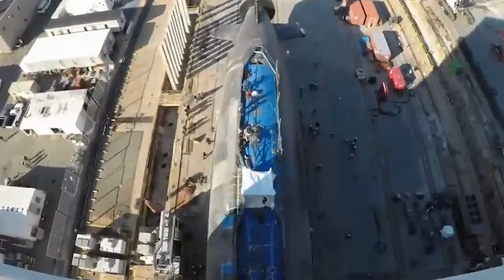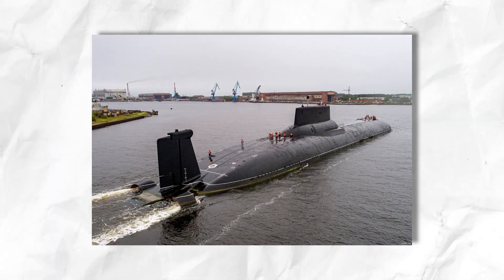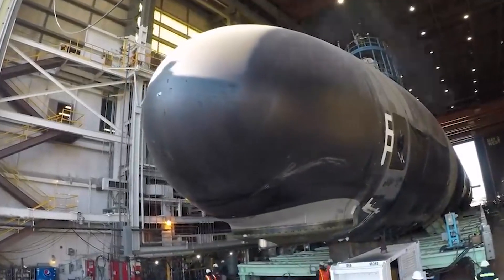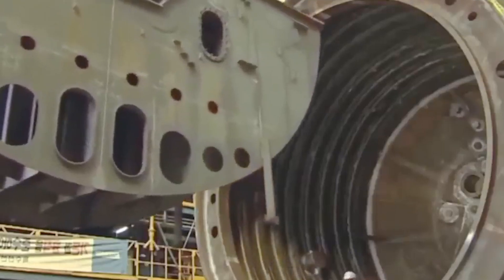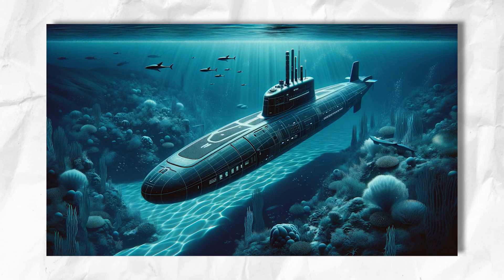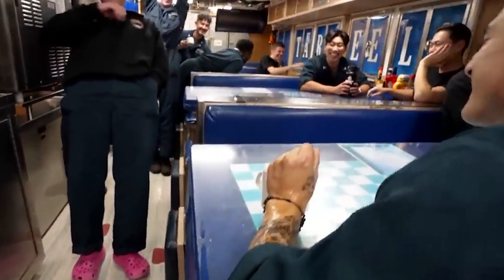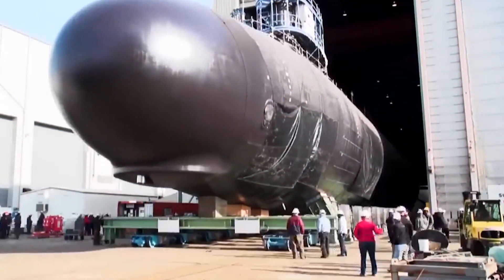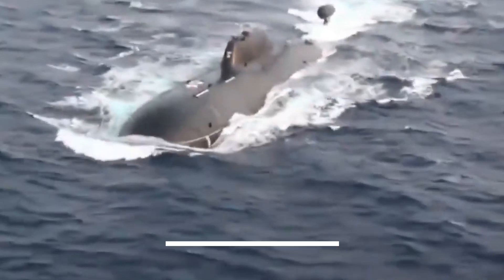The Power Of The Biggest Submarine On The Planet Is Insane: Project 941 Akula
In this video you will see the Project 941 "Akula" (NATO reporting name: Typhoon) refers to a class of nuclear-powered ballistic missile submarines that were the largest submarines ever built, designed by the Soviet Union during the Cold War. Notable for their large displacement and advanced design, they featured multiple pressure hulls, significantly enhancing their survivability. These submarines were designed for extended submerged operations, illustrating a significant leap in submarine technology.
These submarines have a submerged displacement of 48,000 tonnes and a length of 175 meters. They are powered by two nuclear reactors and two steam turbines, enabling speeds up to 27 knots submerged. Their armament includes 20 ballistic missile launch tubes and six 533 mm torpedo tubes. The Typhoon class can remain submerged for over 120 days, offering exceptional endurance for extended missions.